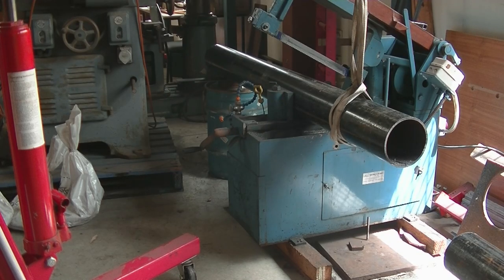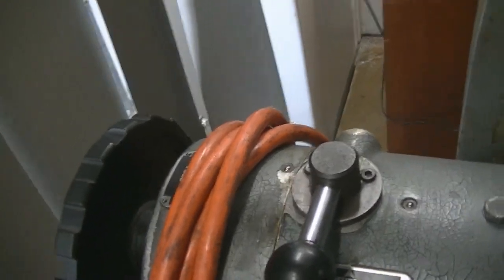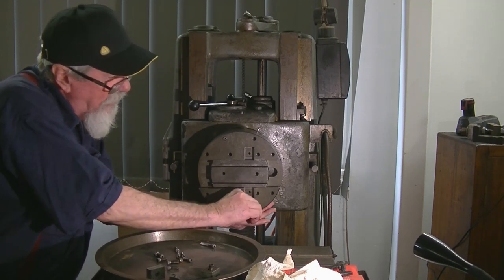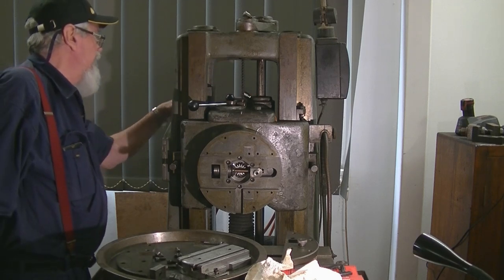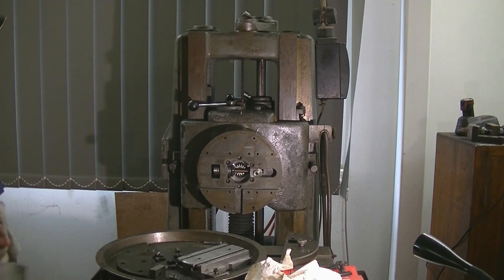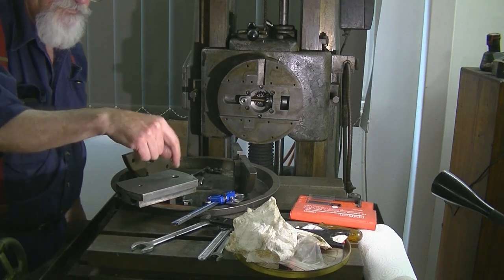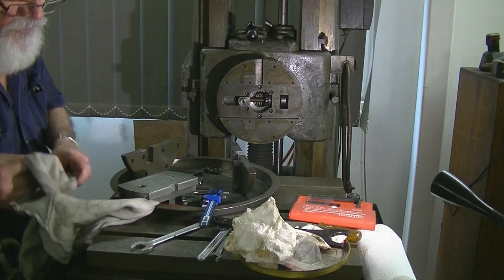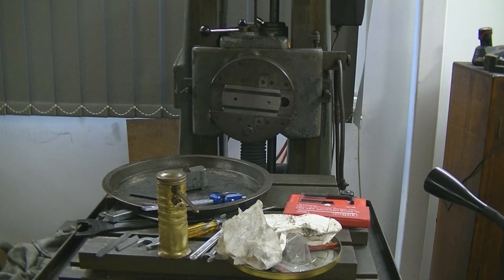About boiler pipe and borer facing head